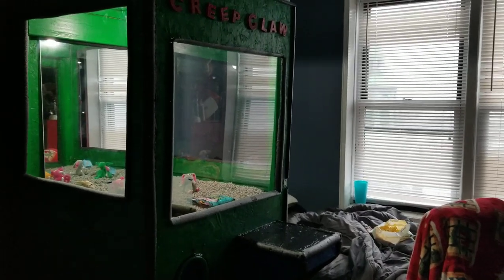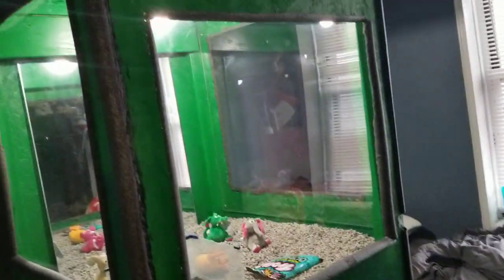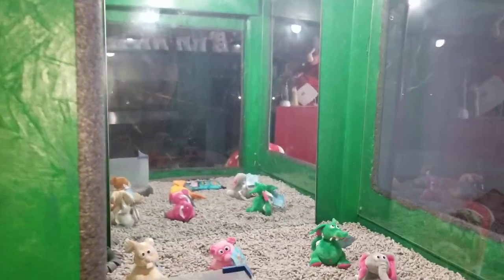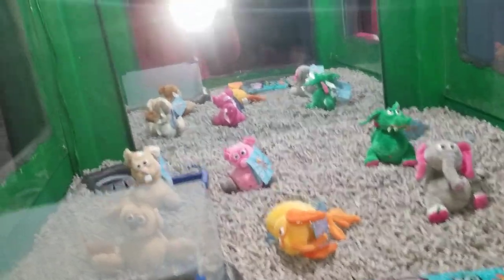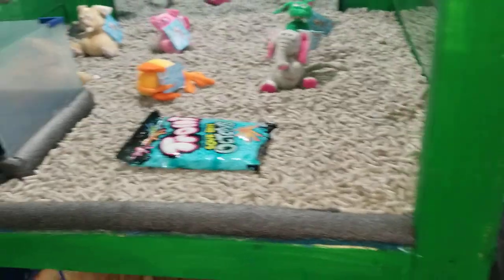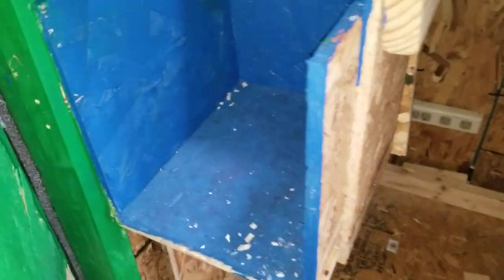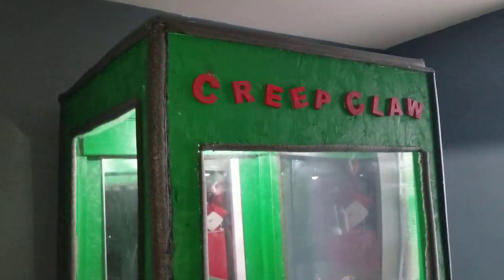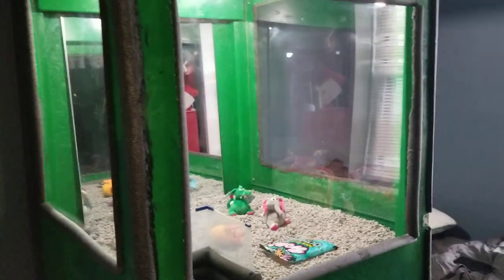Finished painting the homemade claw machine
Also, Connect Here!

 @Gemmy Industries ​